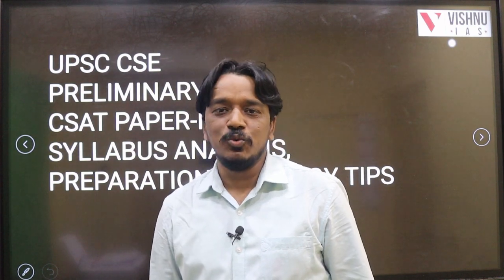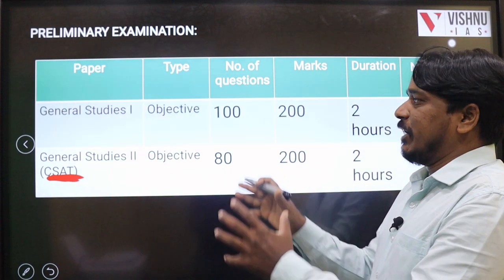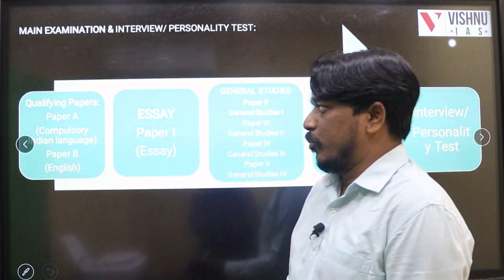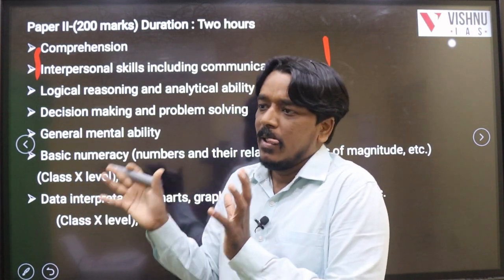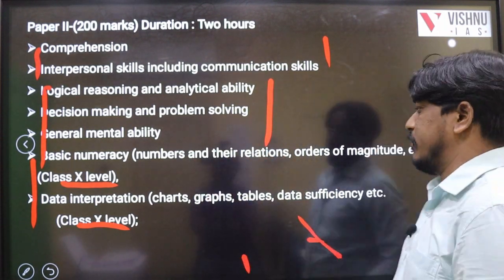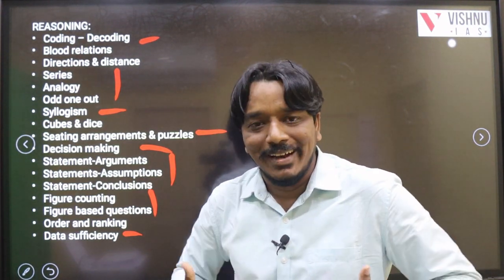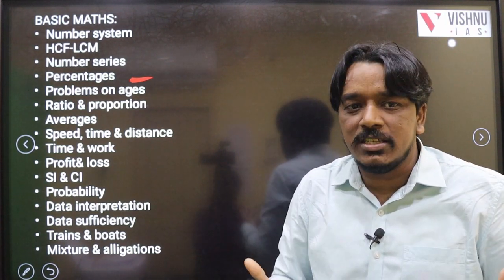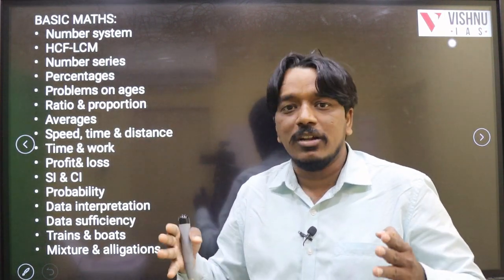L-1 | Introduction | CSAT Lecture Series | UPSC CSE 2021 | Syllabus and Strategy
UPSC CSE 2021: CSAT Lecture Series, in this class discussed how to start and what to study, syllabus explanation in details